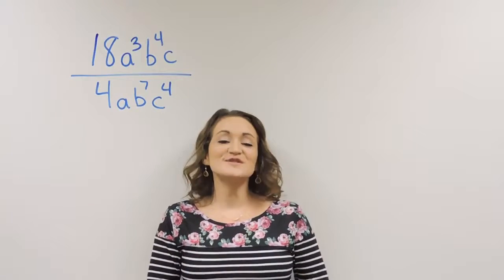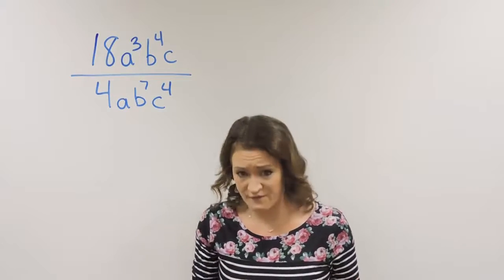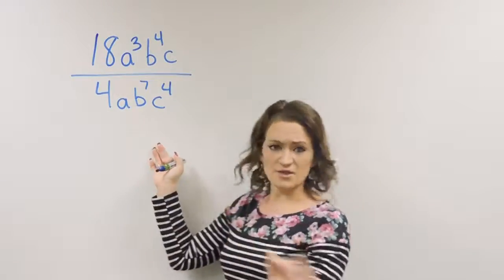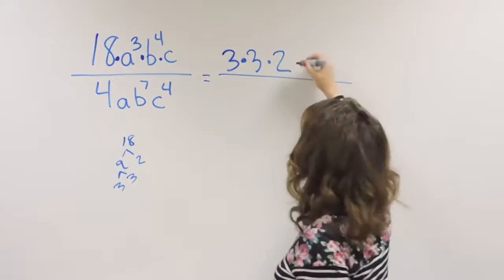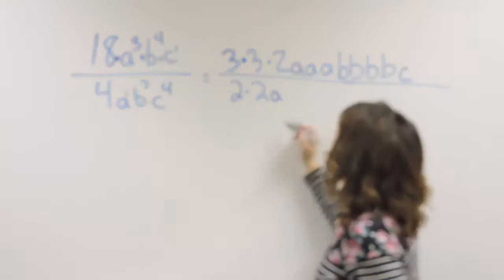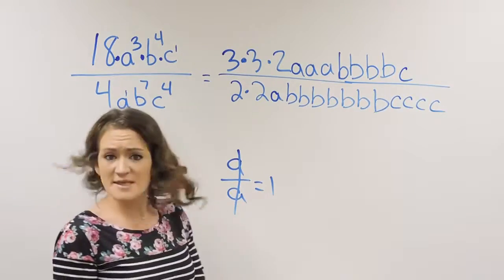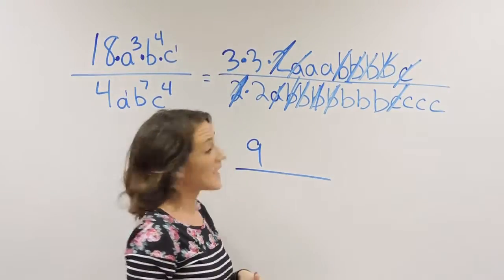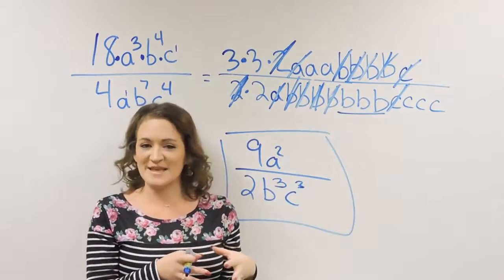Simplifying a Rational Expression Ex. 1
This video covers one example on how to simplify a rational expression by canceling common terms.